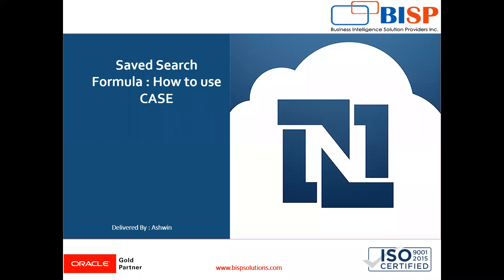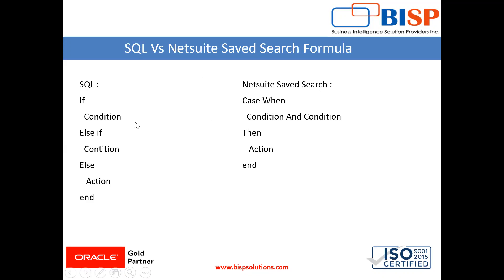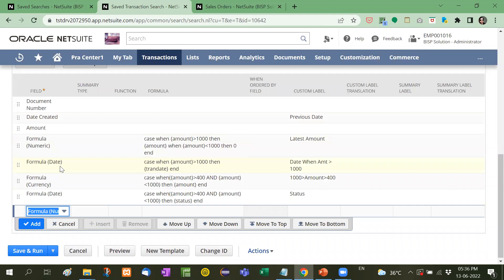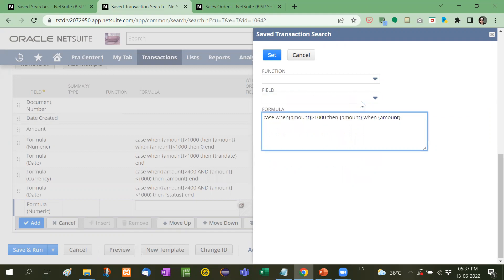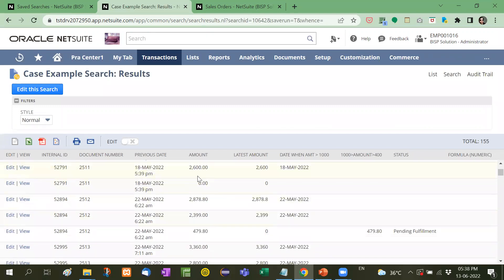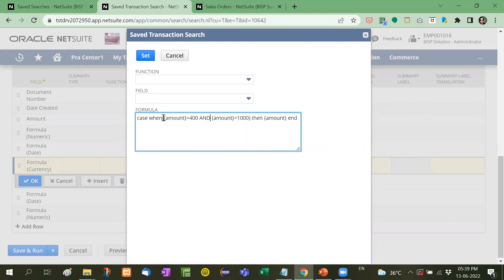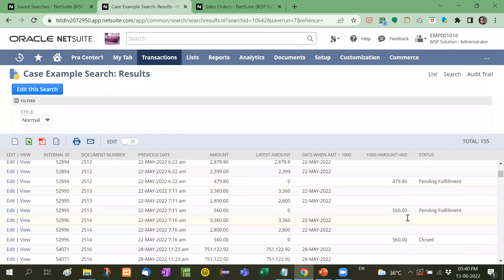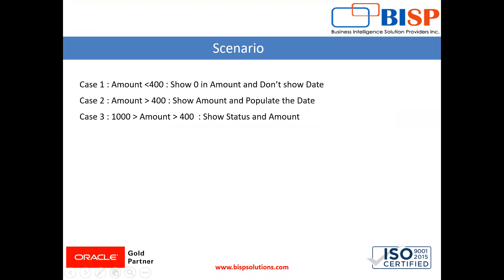NetSuite Advance Saved Search | NetSuite Saved Search Case Statements | NetSuite Technical Training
Getting Started with Saved Search: A NetSuite Saved Search is a request for information. In this video tutorial, we will explain NetSuite Saved Search Case Statements.